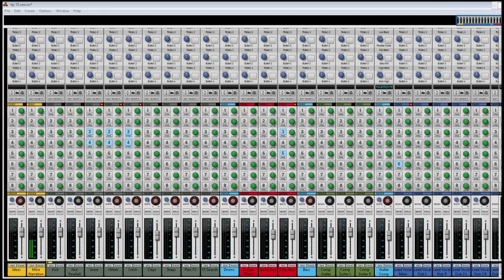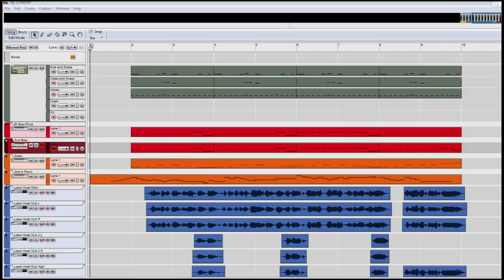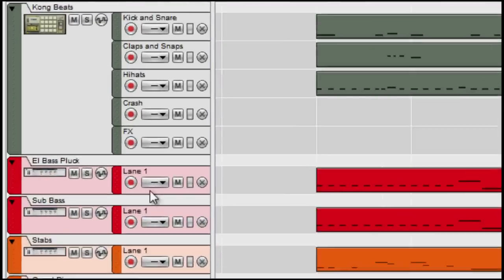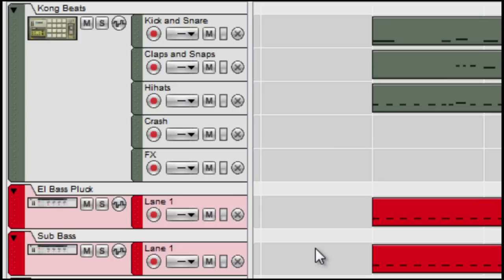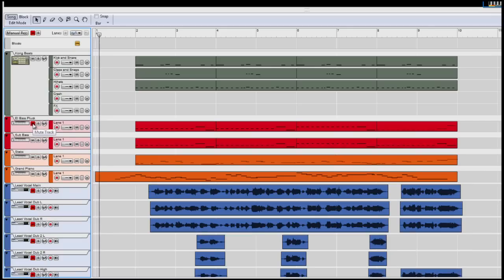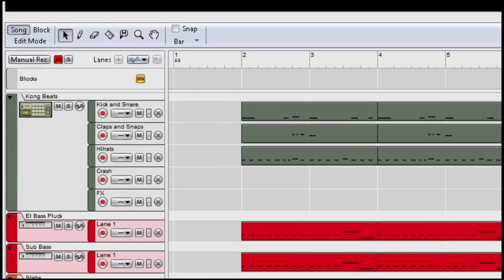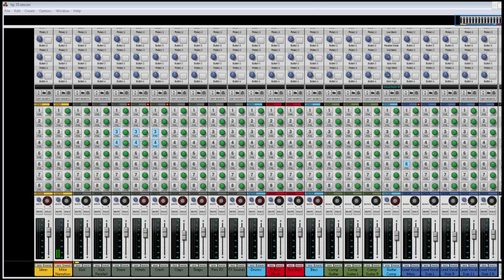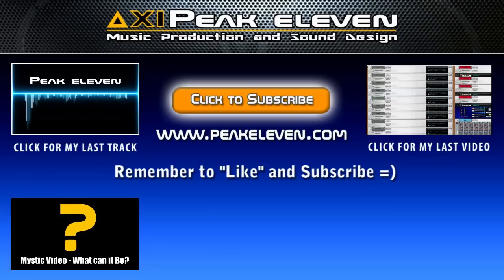How To: Make a Low Fat Bass audible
- Website for Independent Music Producers.

Do you like a low fat bass? This Video shows how you can make a Fat Bass Sound both be felt and heard at the same time.

To make the bass audible you need to hear the pluck of the note. I will show you how I produce the bass for most of my tracks.

I hope you get inspired by it, my Friends! =)

Please comment, ask questions, make requests and interact my Friends!